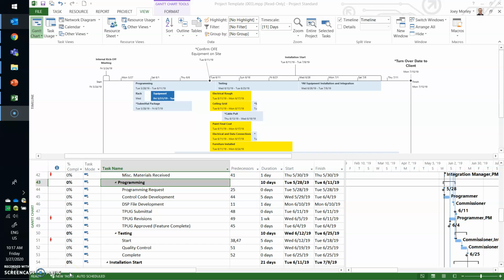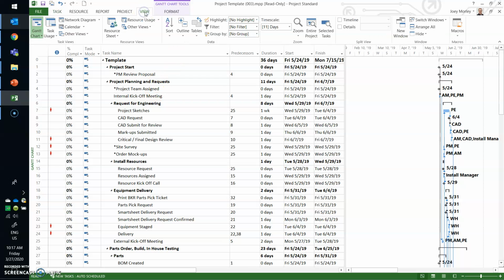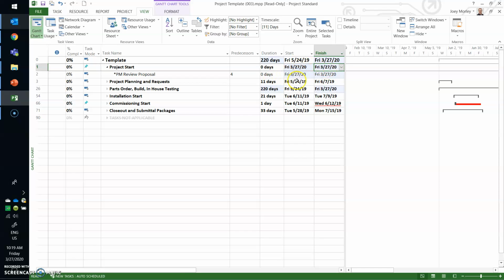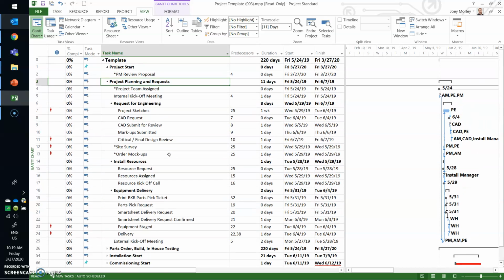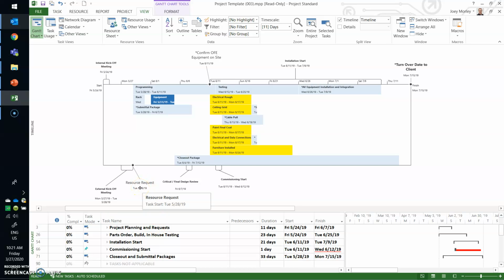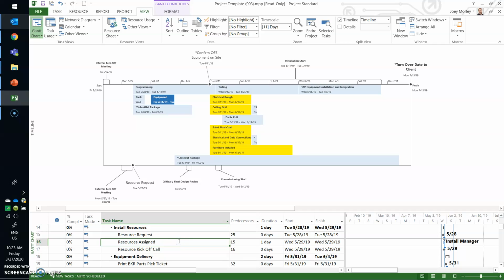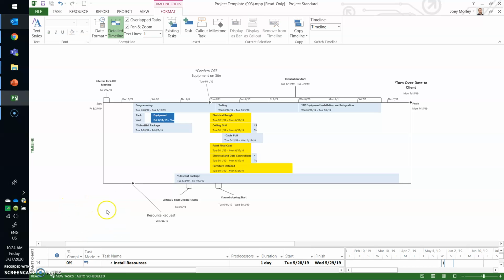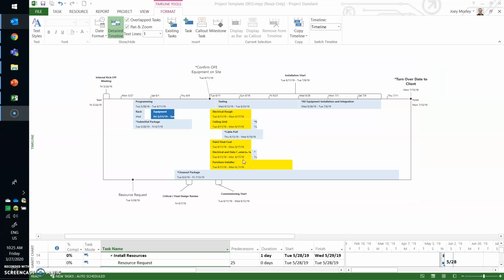04 Edit Task Dates, Make a Task into a Miletone, Manipulate Timeline View